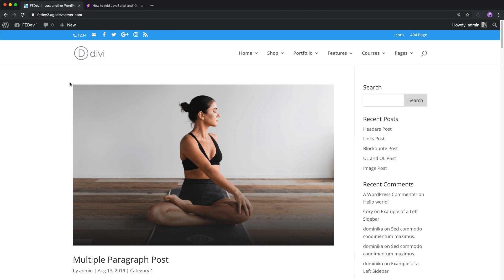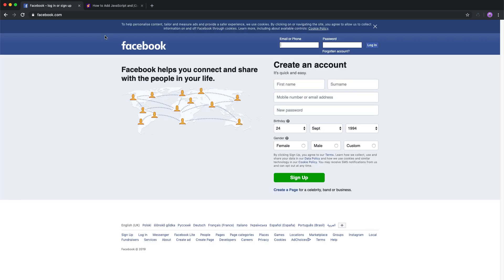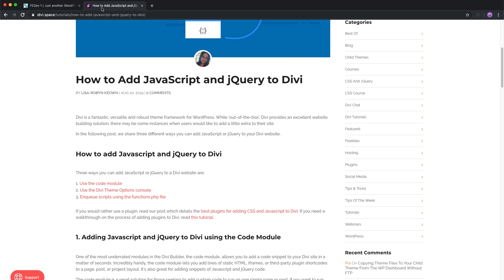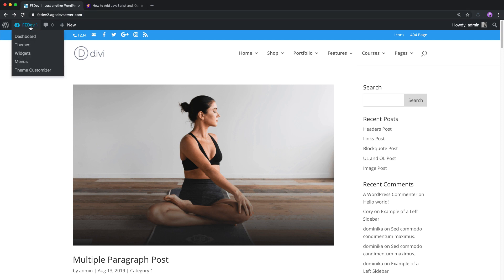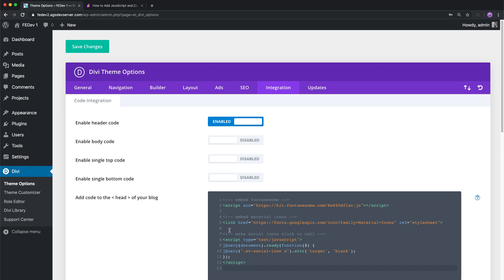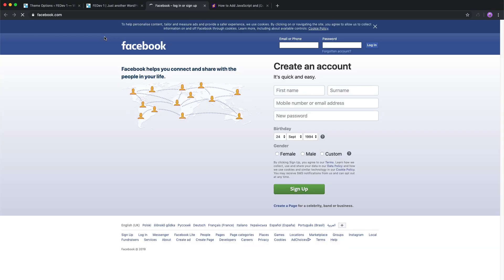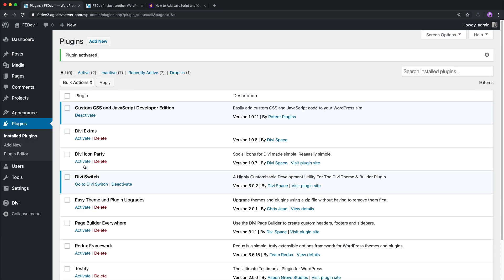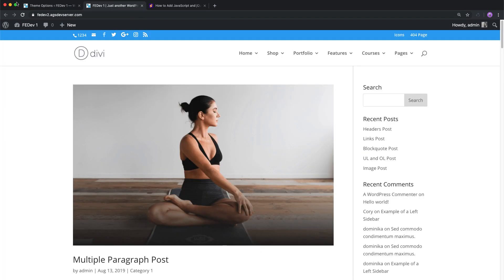Open Social Links in New Tab | Divi Tutorial